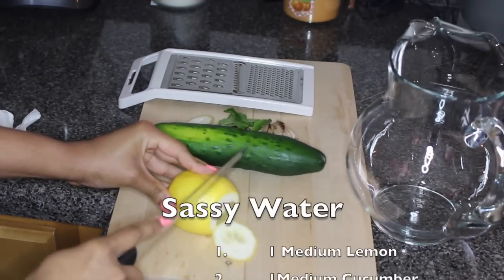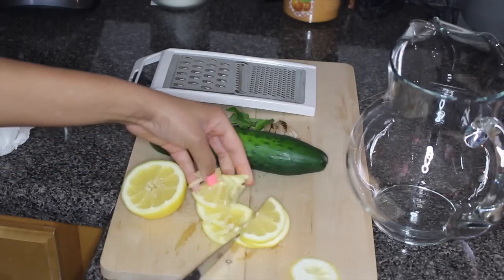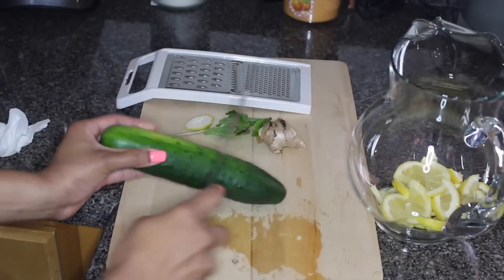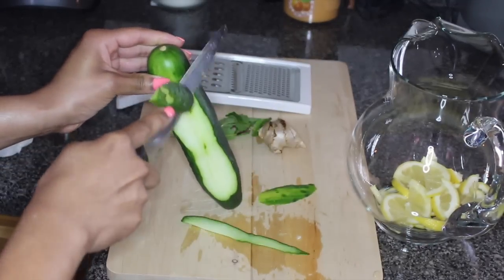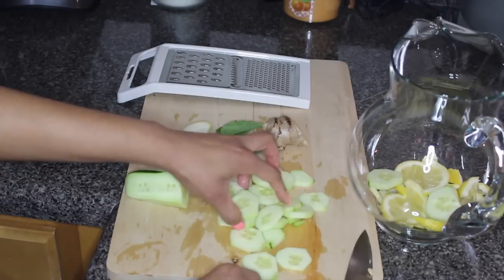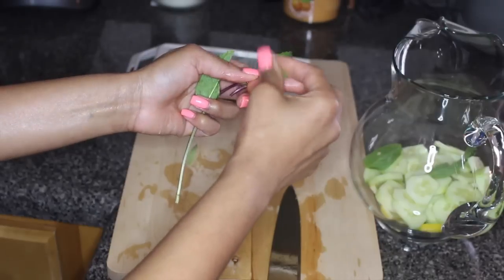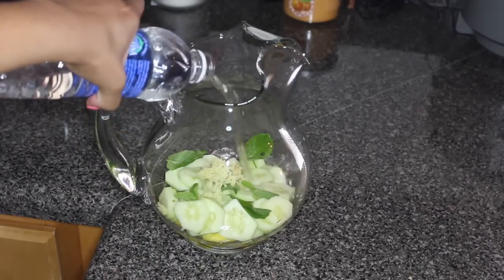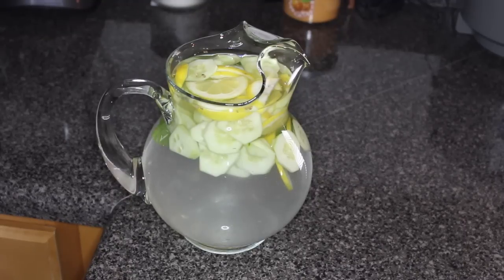Sassy Water Flat Belly Recipe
This video is about Sassy Water Flat Belly Recipe.  Consuming Sassy Water will aid in abdominal fat loss using 5 key ingredients:

1.  1 medium lemon    Lemon detoxifies the liver & increases
     (thinly sliced)          metabolism.

2.  1 medium cucumber   Cucumber has diuretic properties which
     (thinly sliced)               removes excess water from the
                                         abdominal region.

3.  6 mint leaves        Mint triggers the release of extra bile which
                                  helps the body digest fat.

4.  1 Tbsp Ginger    Ginger boosts metabolism, calms & soothes
                                the GI tract.

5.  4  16-Oz bottled water           Water is the great hydrator.

Combine all 5 ingredients in a pitcher & allow this water to steep 10 to 12 hours refrigerated.  For best results, it is important to drink all of the Sassy Water before the end of each day & prepare a new batch daily.  Along with diet & moderate exercise, Sassy Water will jump start the body's ability to burn abdominal fat.  Results can be seen in as little as 4 days.  We should all thank Cynthia Sass, the world renowned nutritionist & creator of Sassy Water for such a gem.

Camera: Canon ti5